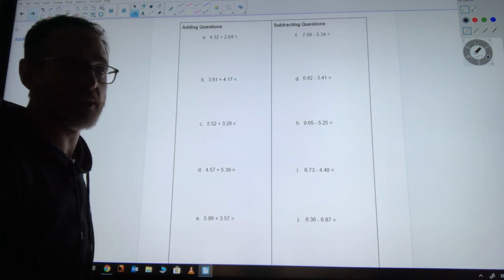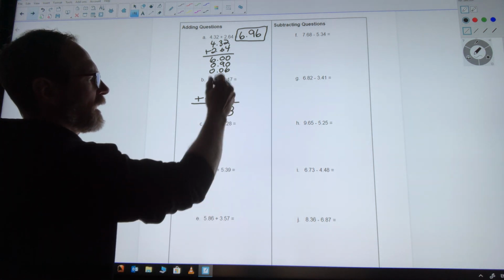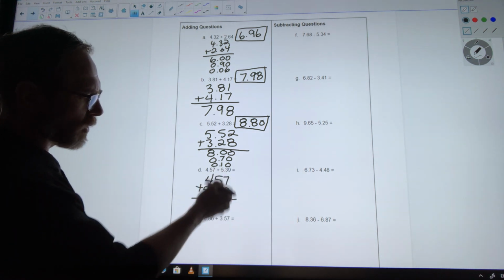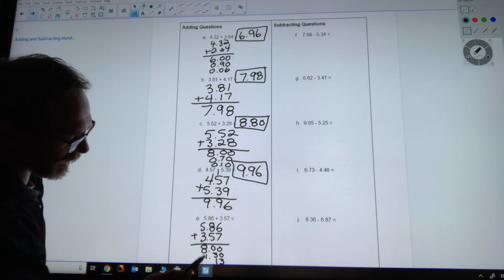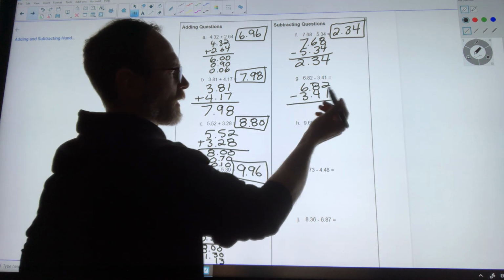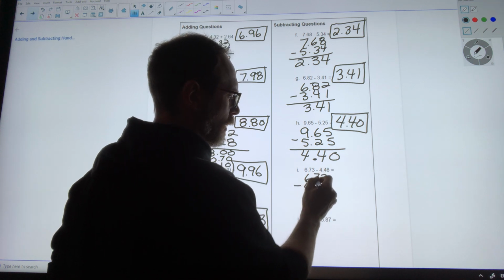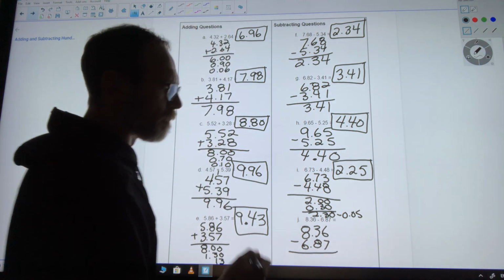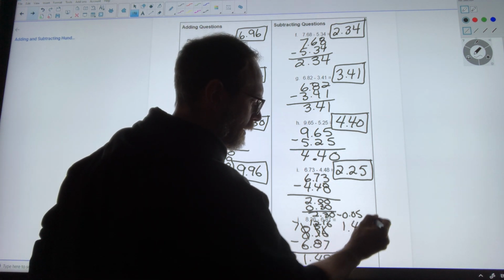Adding and Subtracting Hundredths 1 to 10 Review